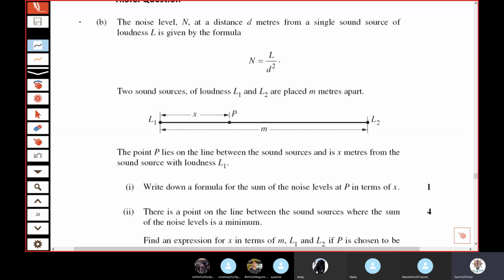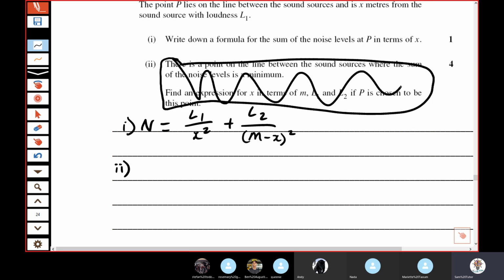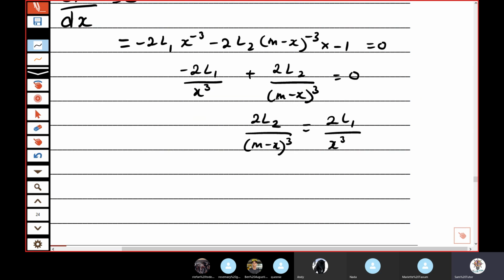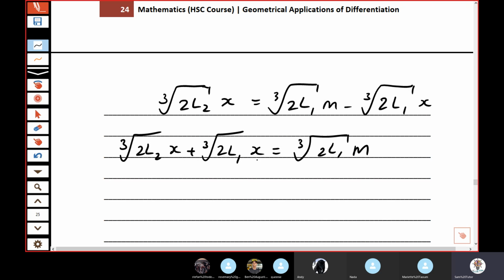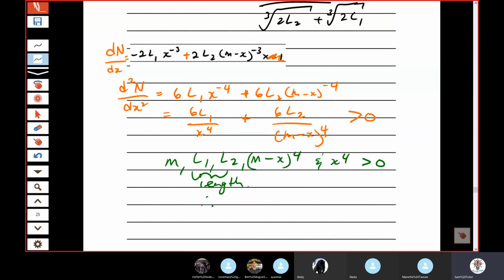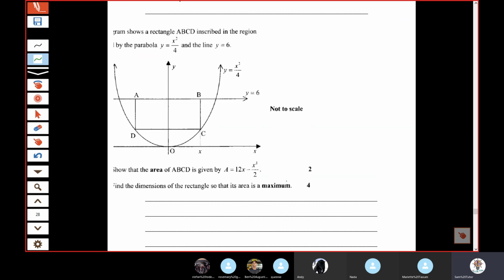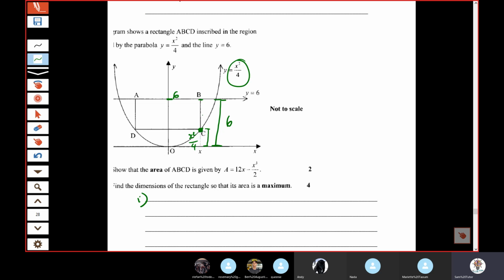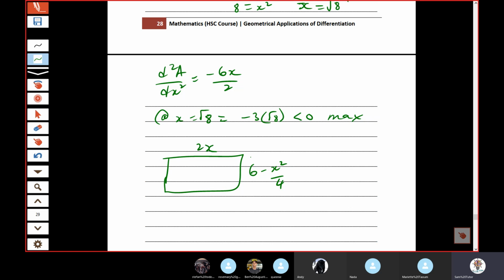Year 12 || Adv || Geometrical Application of Calculus PART 3